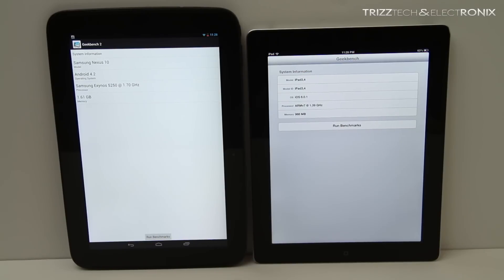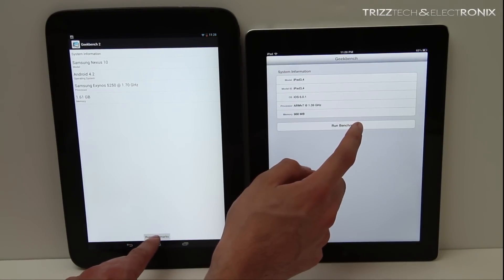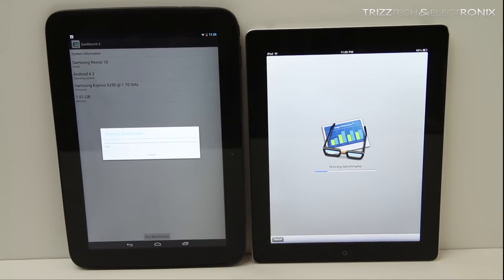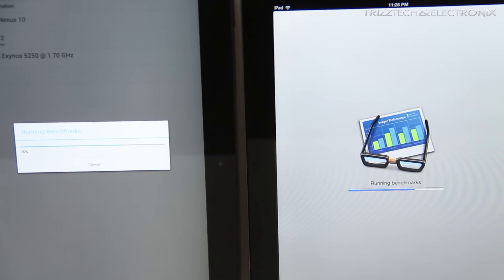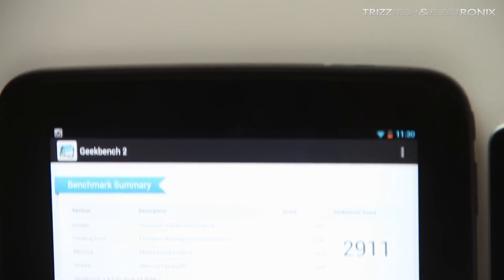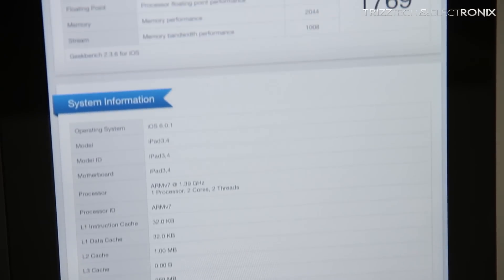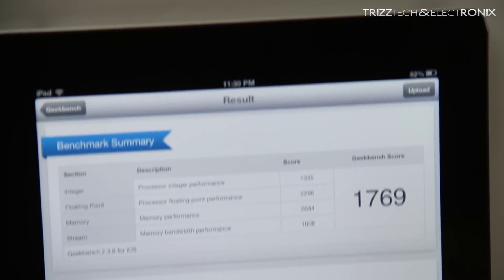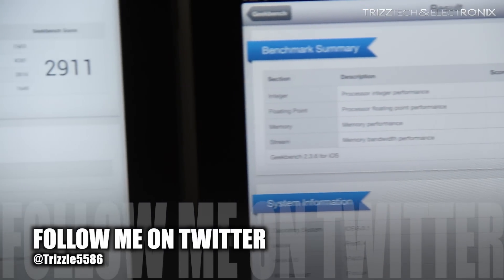Nexus 10 Vs. iPad 4 - Benchmark Comparison - (iPad 4) (Nexus 10) (Benchmarks) (Fall 2012)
In this video I am comparing the BENCHMARK scores between the RECENTLY released Google "Nexus 10", and the Apple "iPad with Retina Display" (iPad 4)!

The program used to compare benchmarks in this video is called - "Geekbench 2" & it is available for $.99 in both the iTunes & Google Play App Stores:

MORE INFORMATION, PRICING, & AVAILABILITY of the Google "Nexus 10" from the Google Play Store

MORE INFORMATION, PRICING, & AVAILABILITY of the Apple "iPad 4" from the Apple Store

TrizzTech&Electronix

Video filmed with: Canon Rebel T4i using the EFS 18-135mm STM Lens
Video audio recorded with: Zoom H1 Handy Recorder